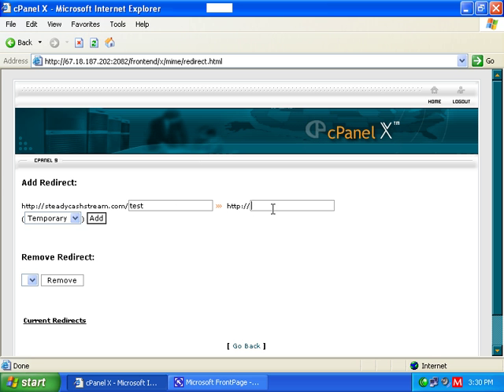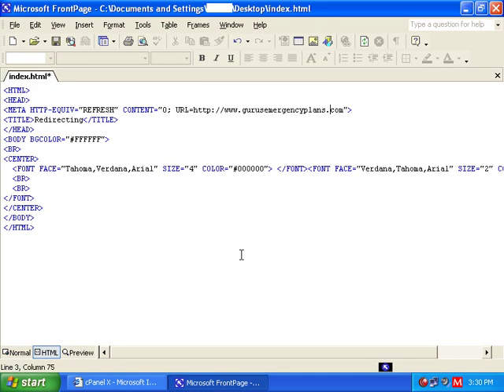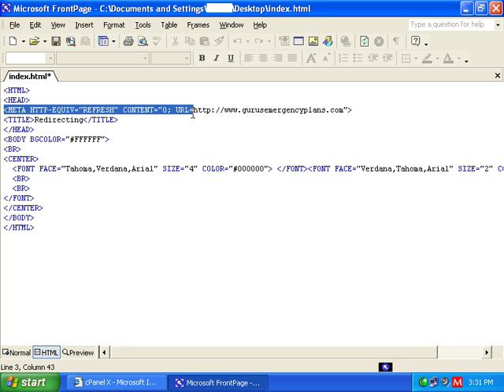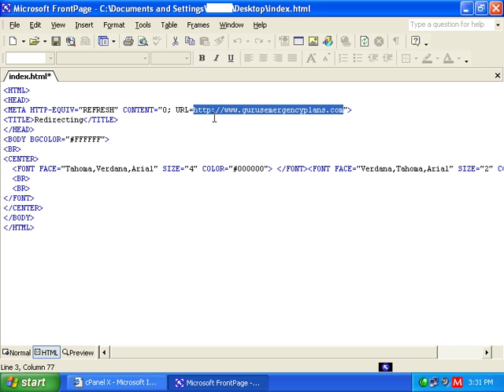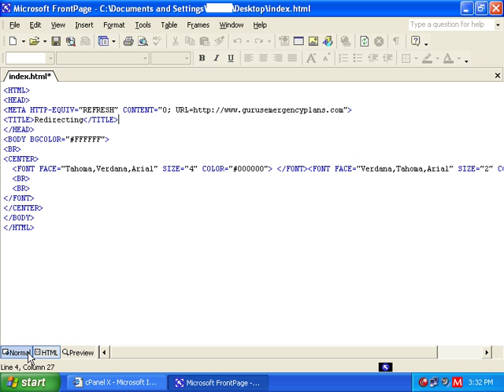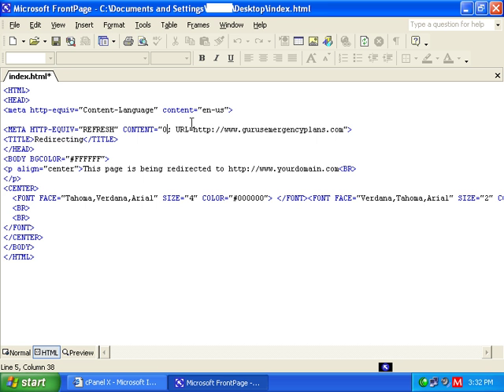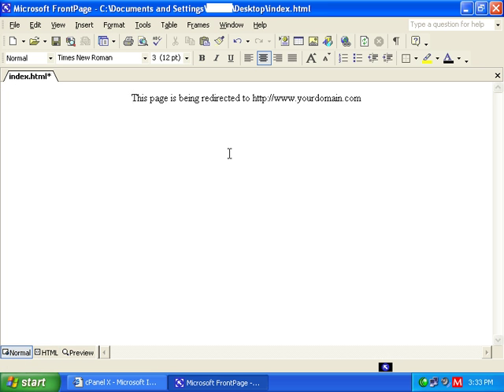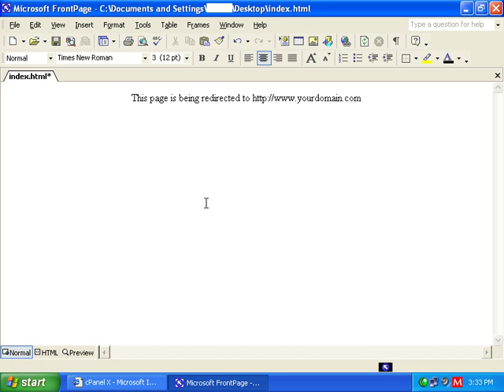How to: Redirect your webpages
31  How to:  Redirect your webpages

Next: